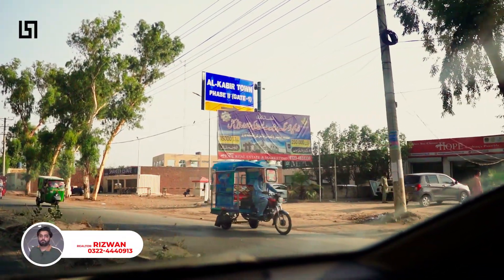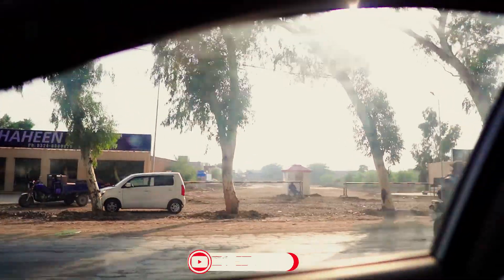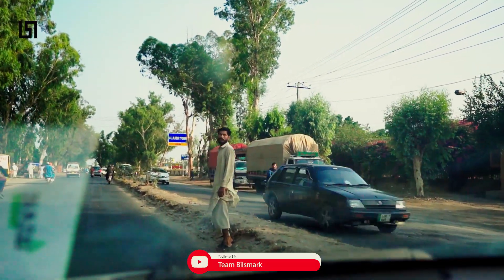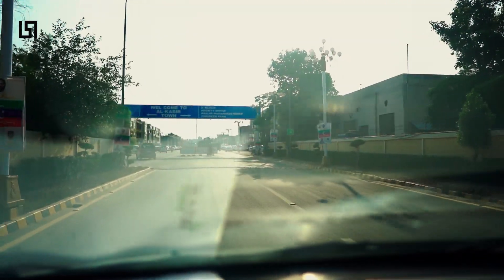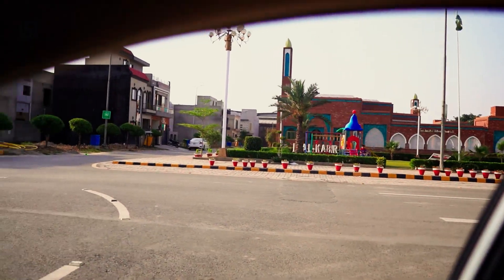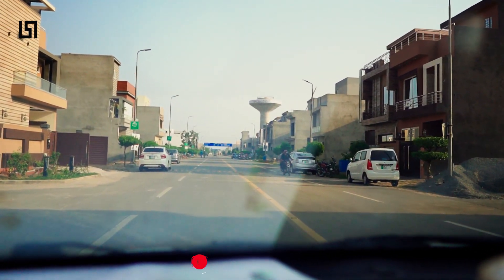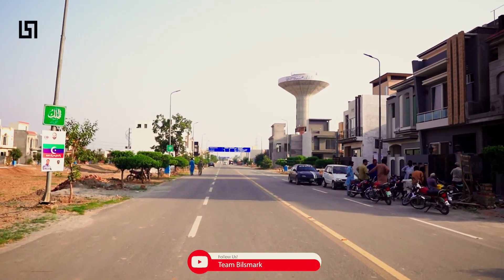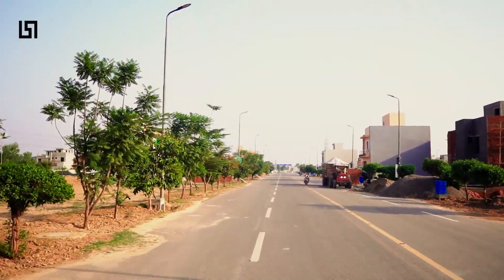Kabir Town Raiwind Road Development Updates | Team Bilsmark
In this video you will come to know about the latest Development work in Al Kabir Town Raiwind Road.
Team Bilsmark is always working hard to update you the latest ground realities in real estate market of Pakistan.